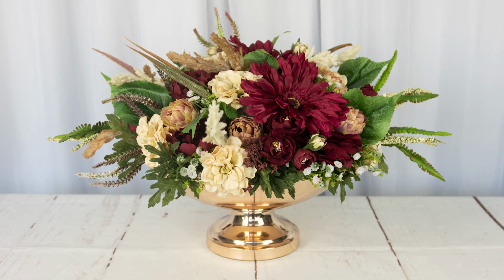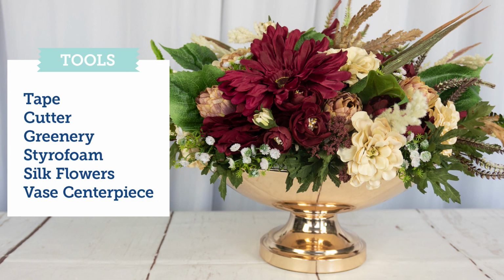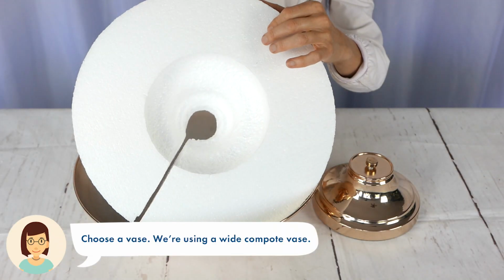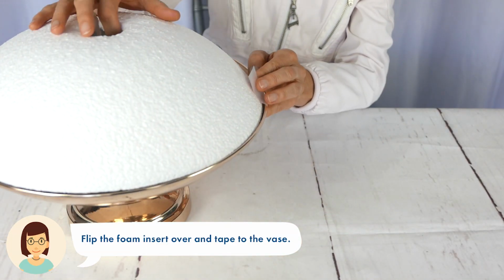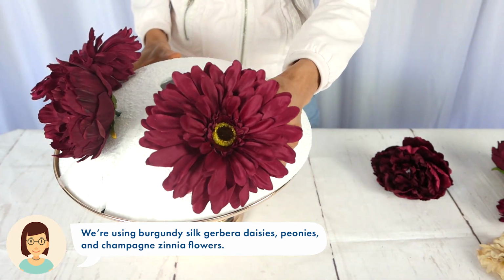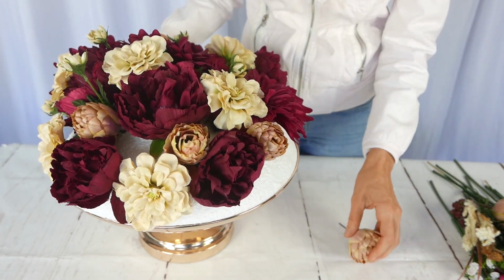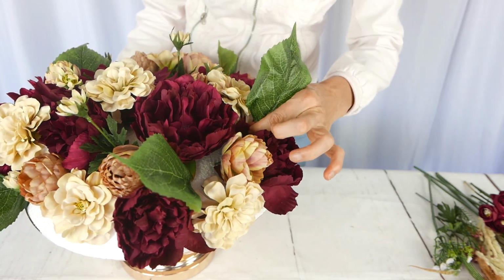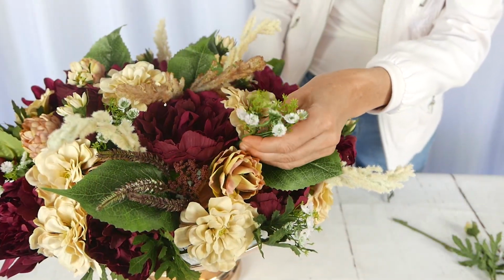DIY Fall Centerpiece | Easy Autumn Home Decor | BalsaCircle.com